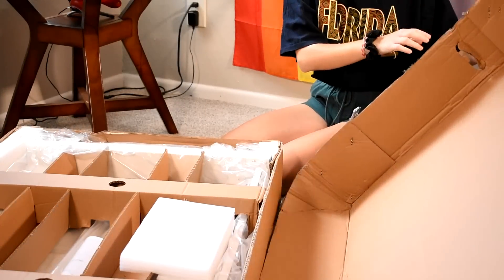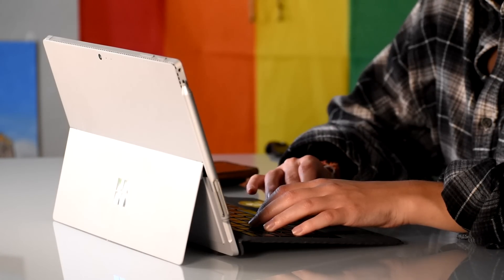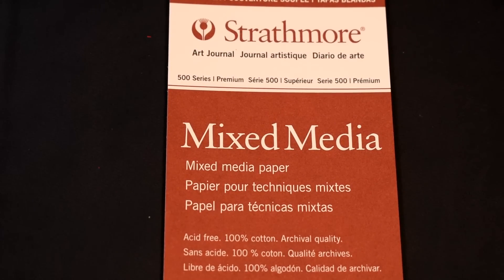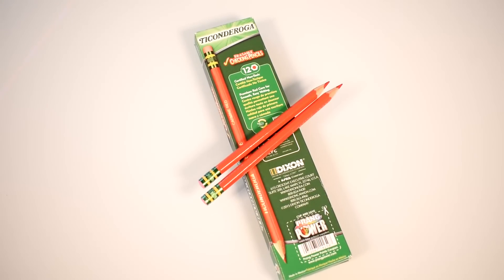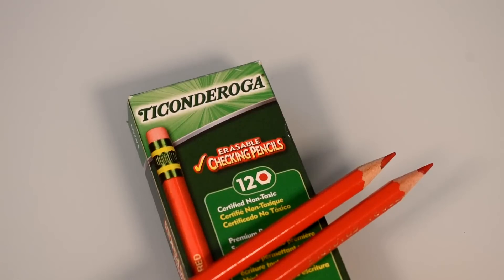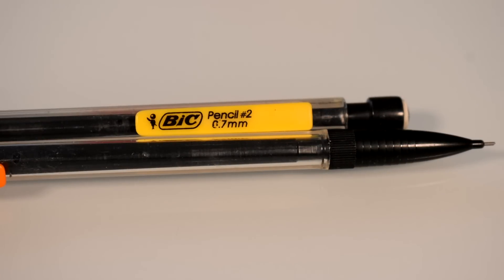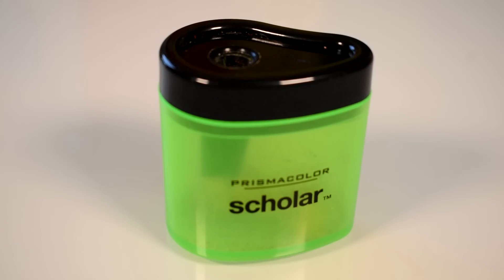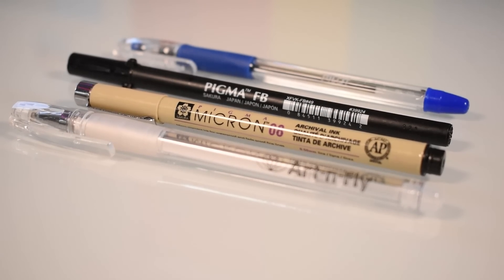★ all my favorite art supplies ★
★ MY SHOP★

my filming supplies:
sony a6400 camera with 18-135mm lens
yeti microphone

my regular art supplies:
my sketchbook
jelly gouache